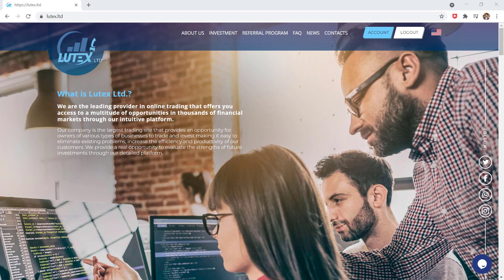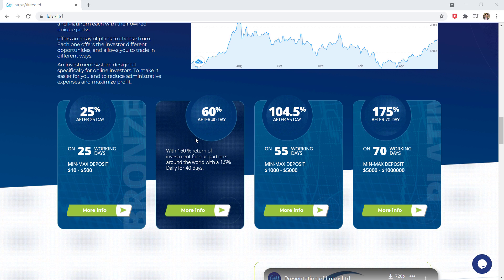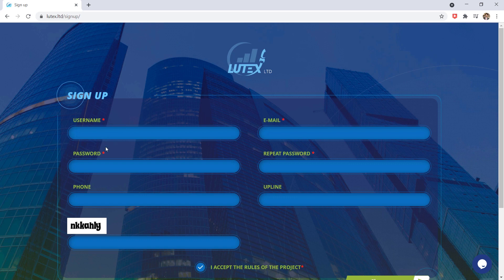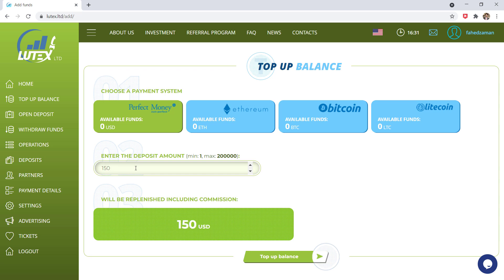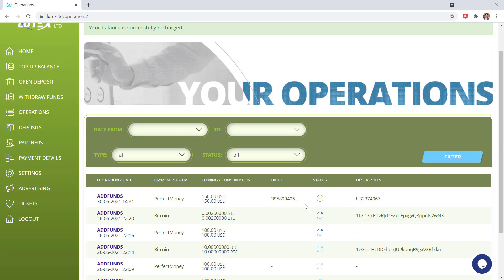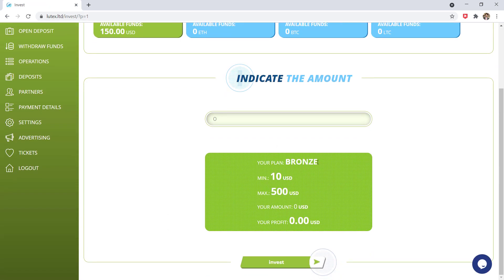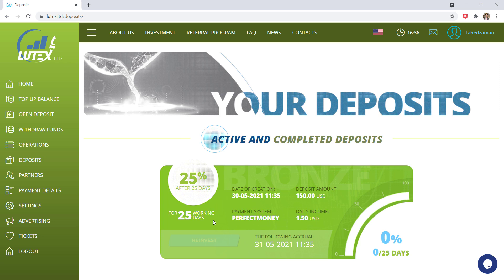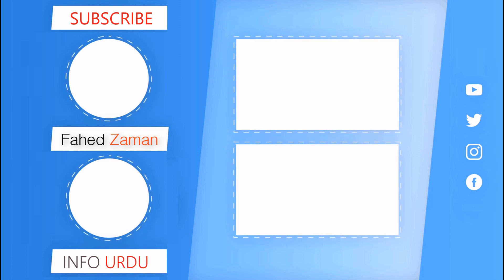Earn Money Online by investing | Lutex.ltd Review | Live deposit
How to Earn Money Online by investing in lutex.ltd.
Lutex Ltd. is a global leader in online financial trading and investing, has a rich history of innovation, putting clients at the heart of every decision, an award-winning trading Forex and stocks company, offering investment services and tools for both retail and institutional clients.